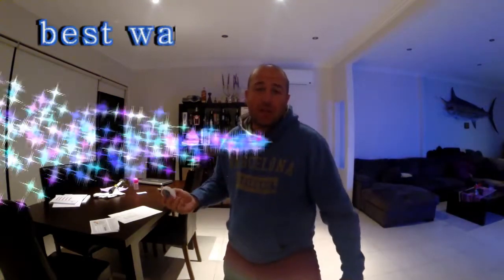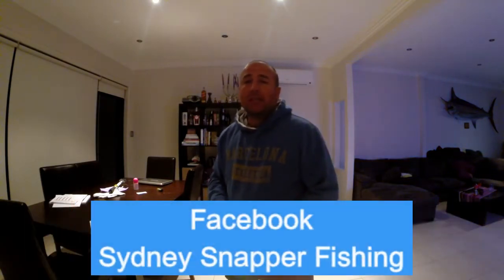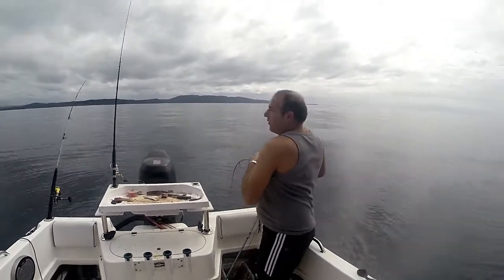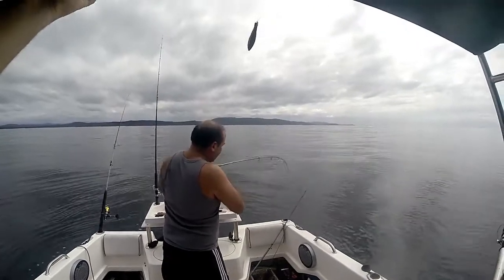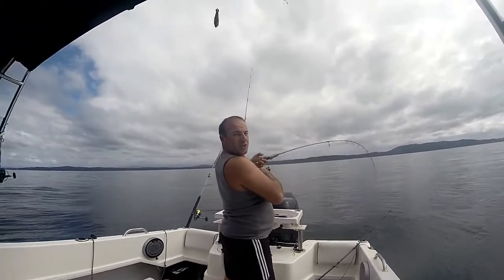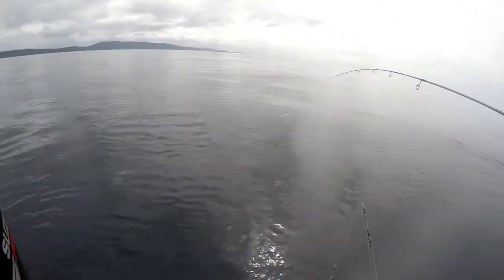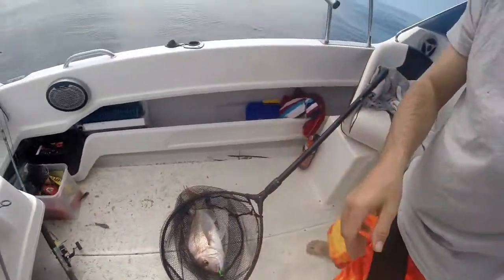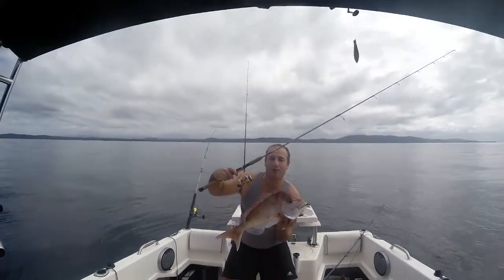Snapper Fishing, Berkley Gulp Lure, NSW Australia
Light tackle Snapper fishing